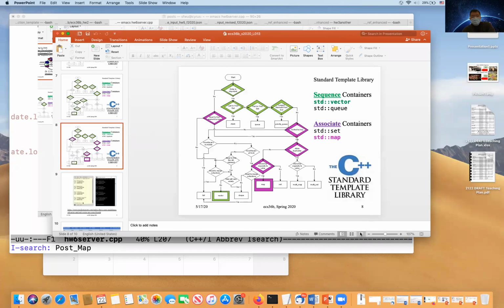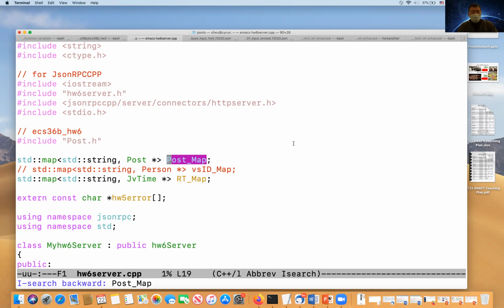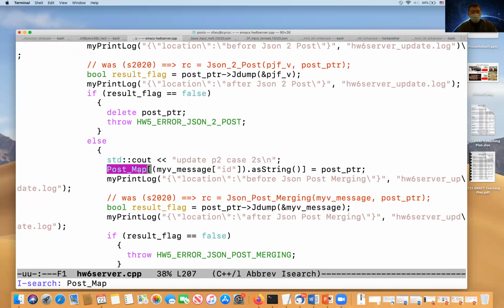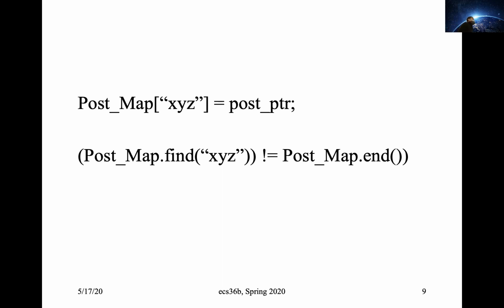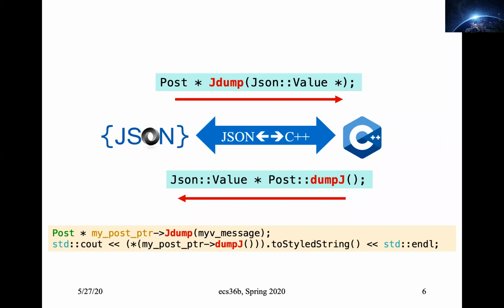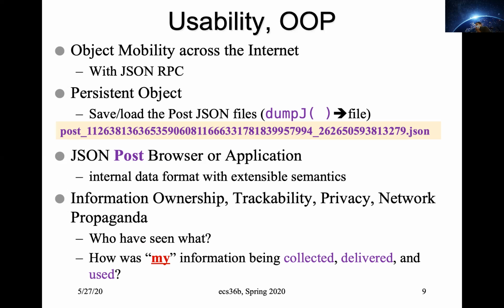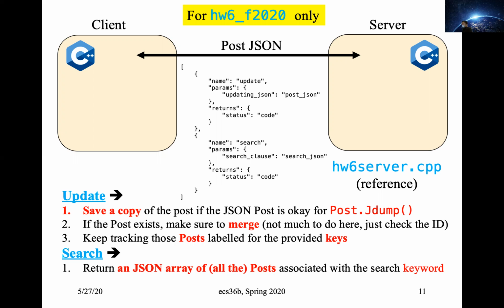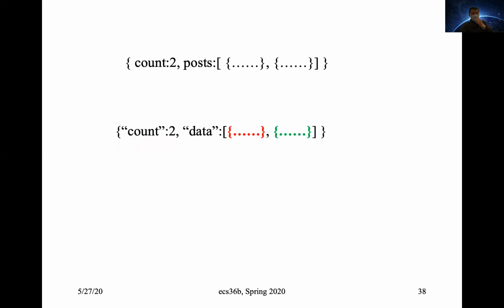ecs36b f2021 Lecture #26 11/22/2021